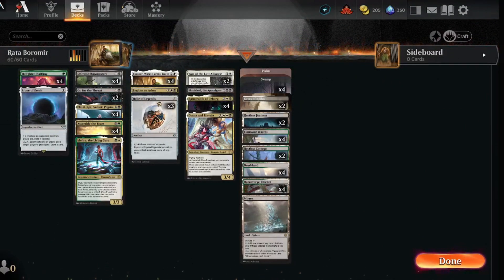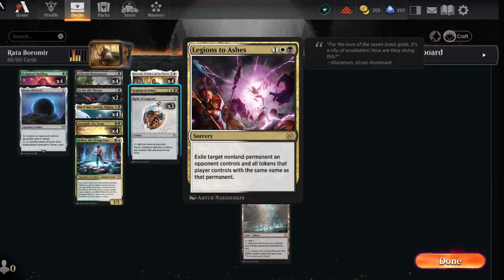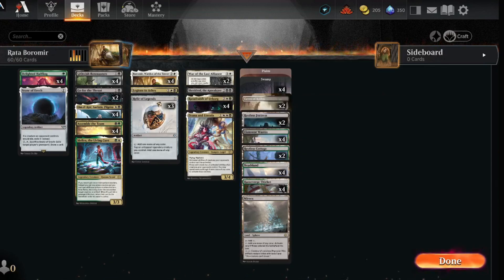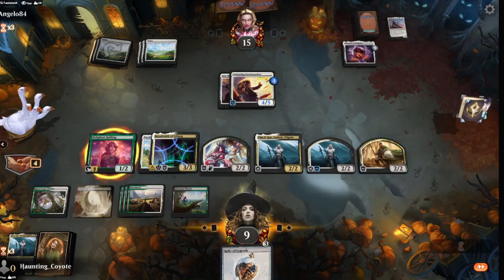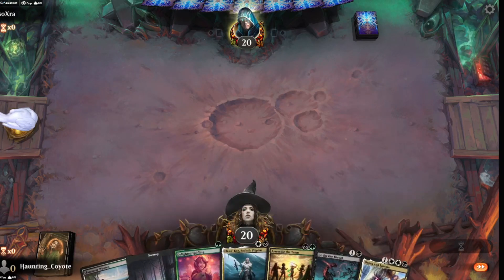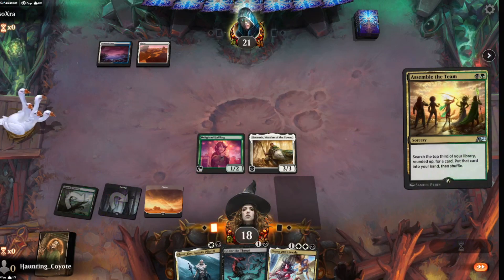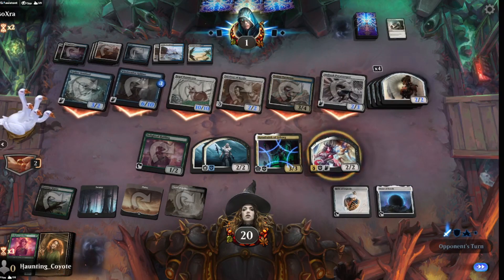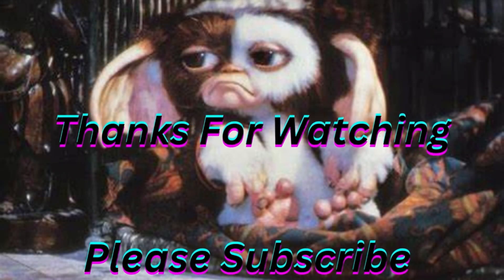MTG Arena Alchemy Deck: Rata Boromir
Trying out the Boromir and Ratadrabik combo